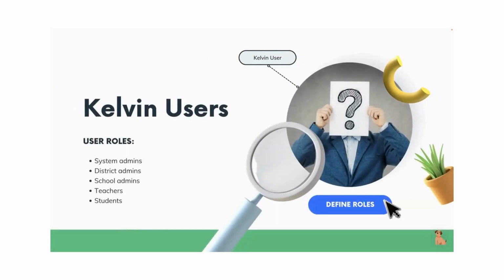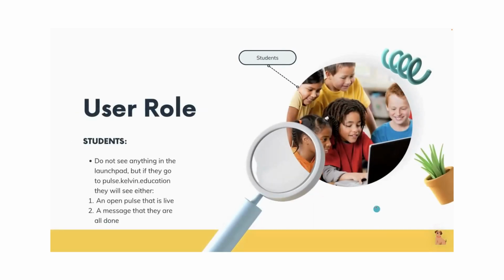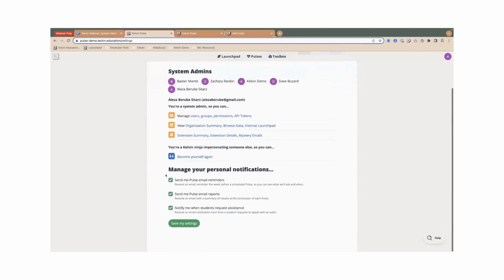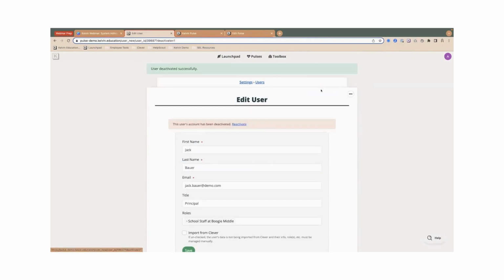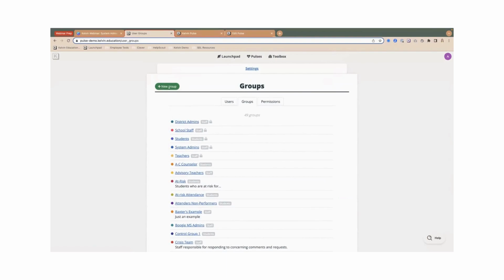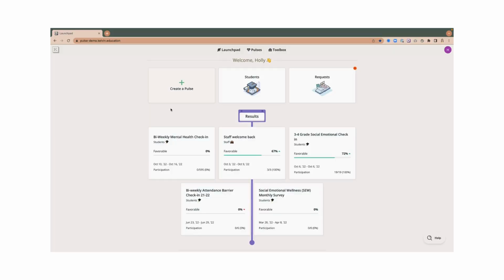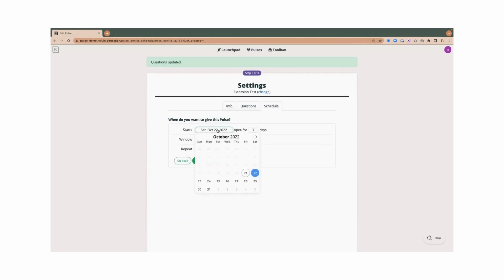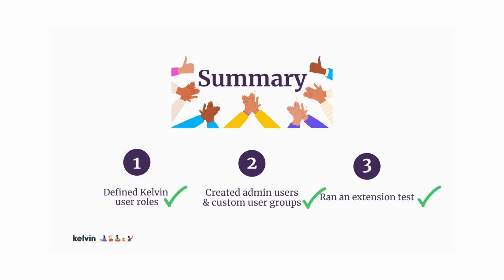Kelvin Learning Module 2: User Management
This learning module will cover:
1. User roles in Kelvin
2. How to create an admin user
3. How to create a custom staff or student group
4. How to run an extension test

Estimated time needed: 20-30 minutes